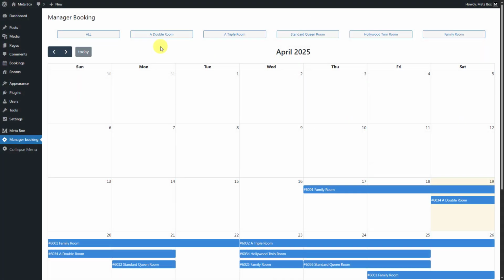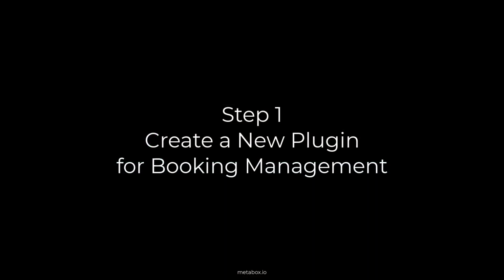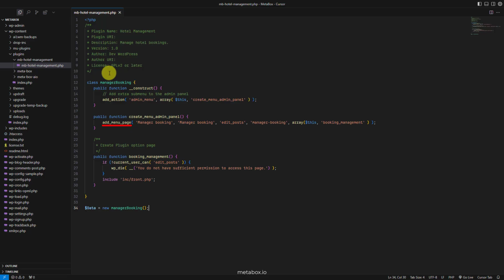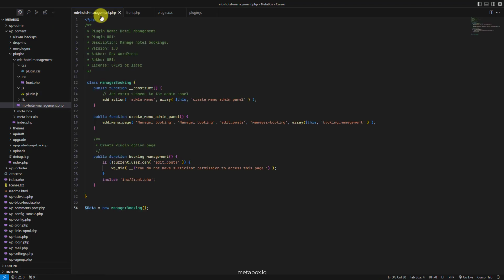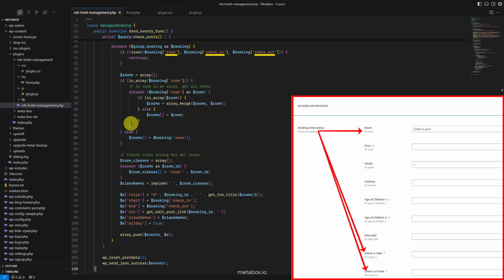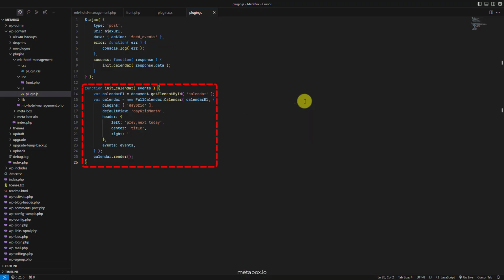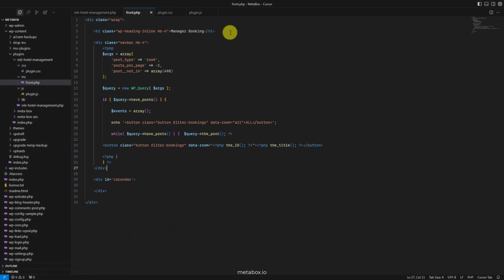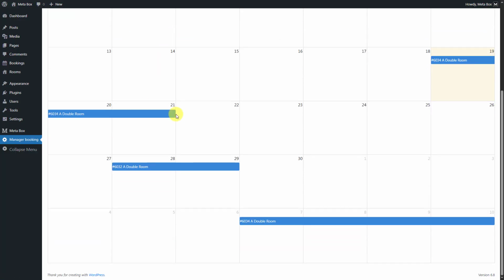Build a Hotel Booking Website Using Meta Box – P4 – Booking Management Page | Meta Box Tutorial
0:00 Intro
1:36 Before Getting Started
2:17 Create a New Plugin and a Page on It
3:09 Create a Blank Page on the Backend for the Plugin
4:51 Import Library and Files into the Plugin
6:33 Display the Booking Information to the Calendar
9:52 Create a Functional Navbar